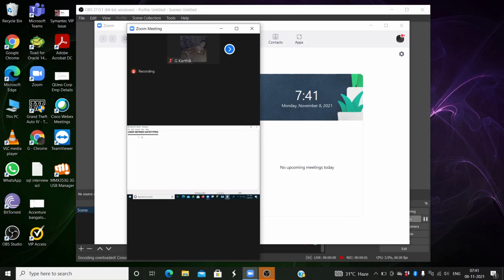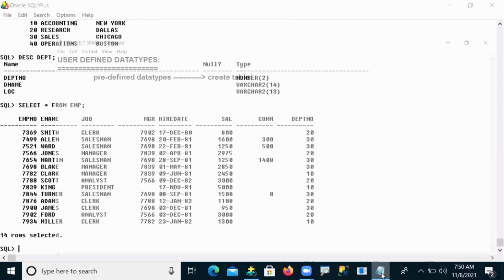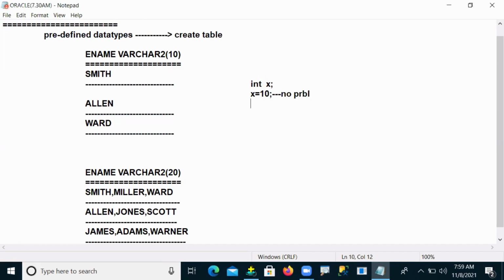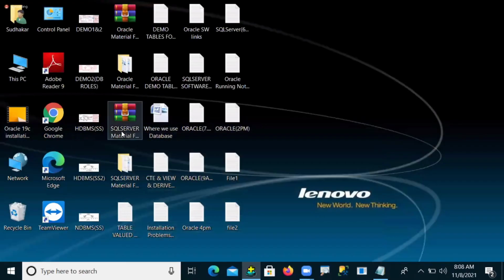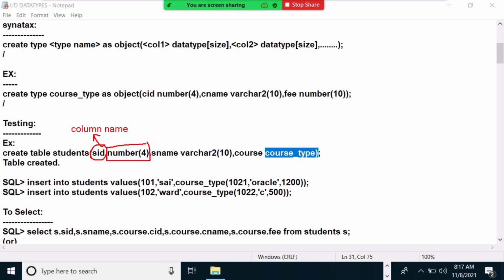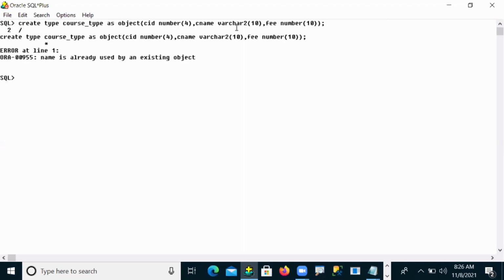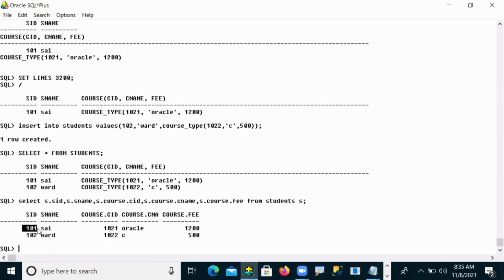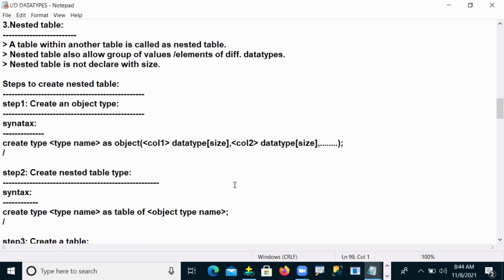#63 ORACLE - PLSQL DEVELOPER FULL COURSE - DEFINED DATA TYPES (PART 1) - 63